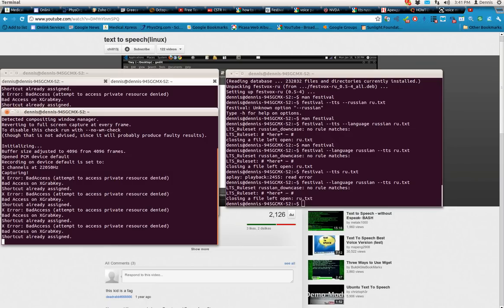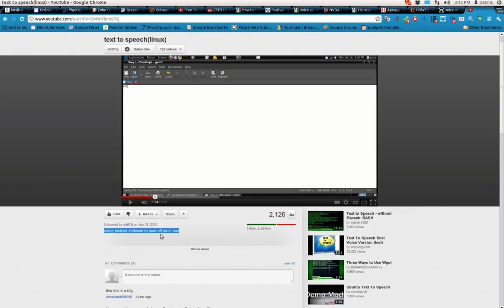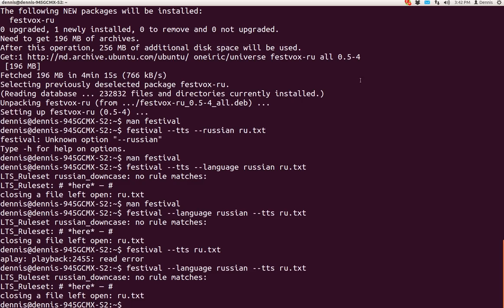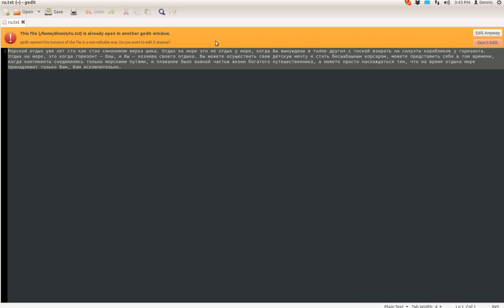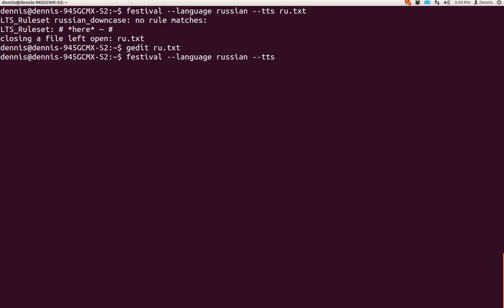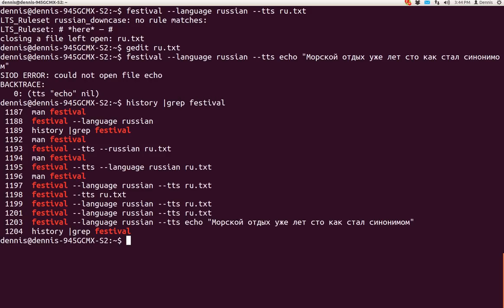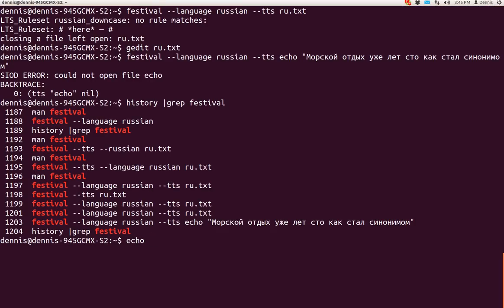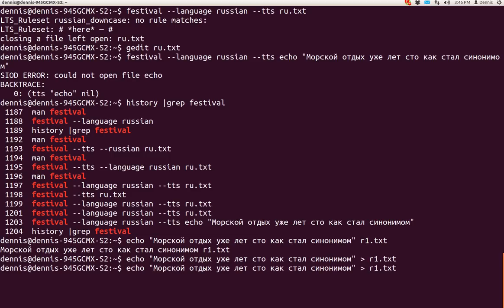Festival TTS speaks EN and then Russian (poorly)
here's the command

#!/bin/bash
xsel | festival --language russian --tts --pipe

You will want to sudo apt-get install xsel
and for the Russian voice

sudo apt-get install festvox-ru

have fun

Really would like to find better RU TTS voices... know where I can get good TTS for RU?